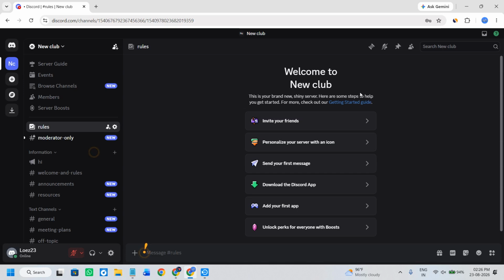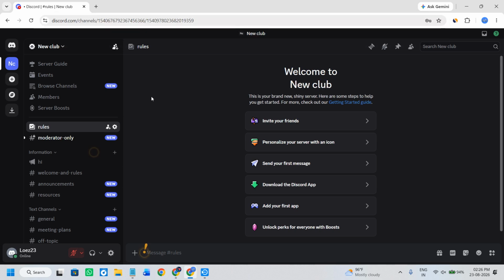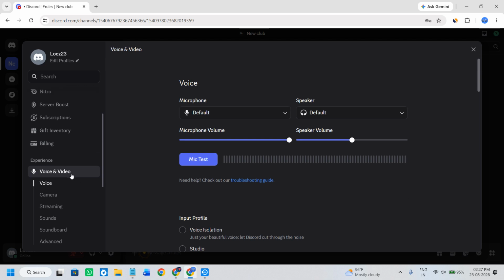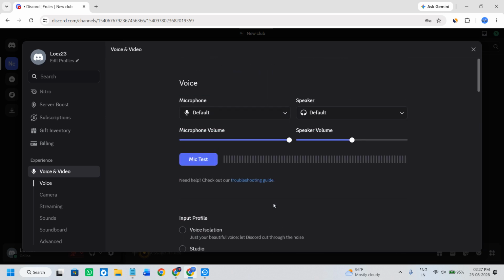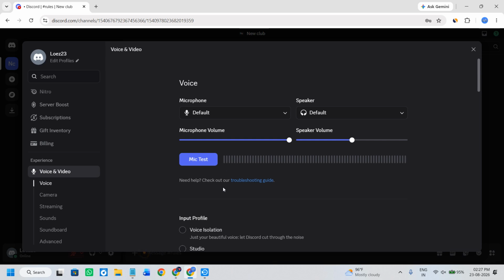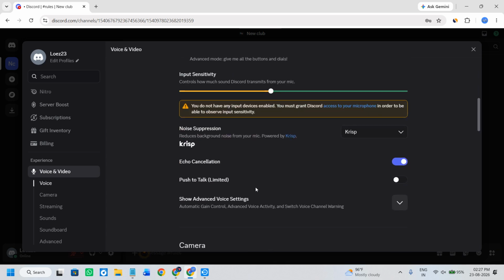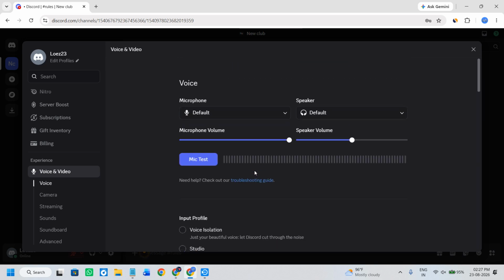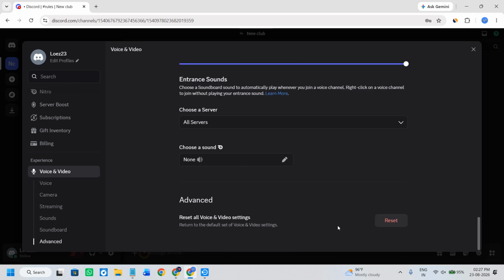How to Fix Discord Voice Not Working 2026 Full Guide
Welcome to Token Tutorials! In this video, I will show you How to Fix Discord Voice Not Working 2026 Full Guide.